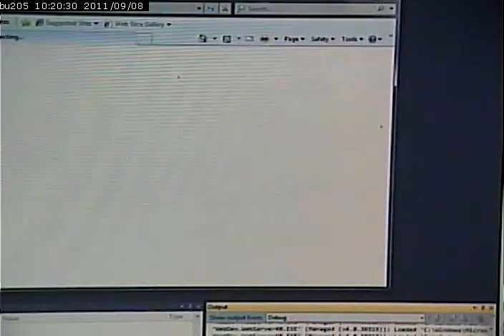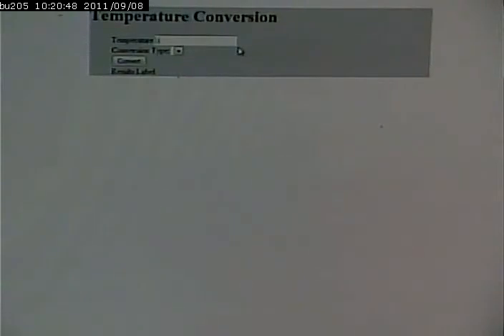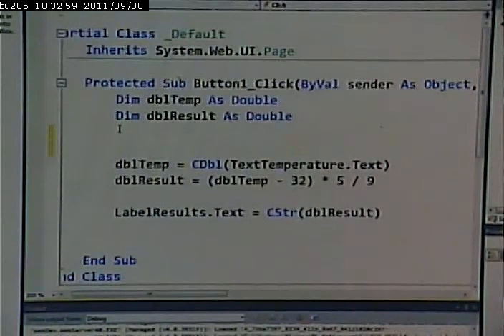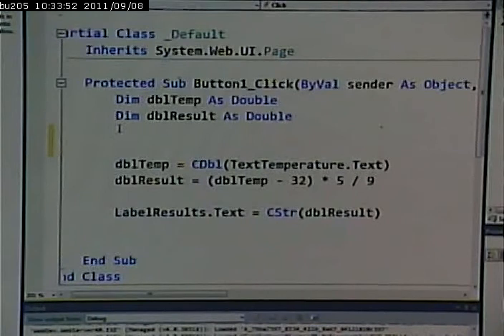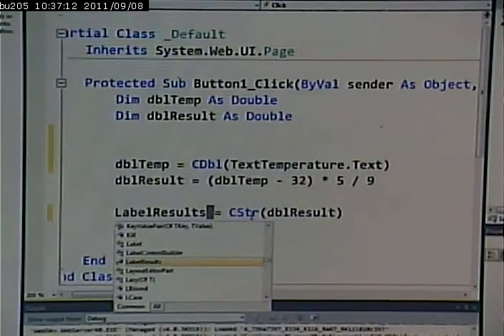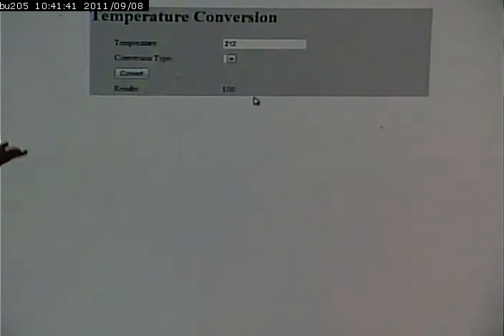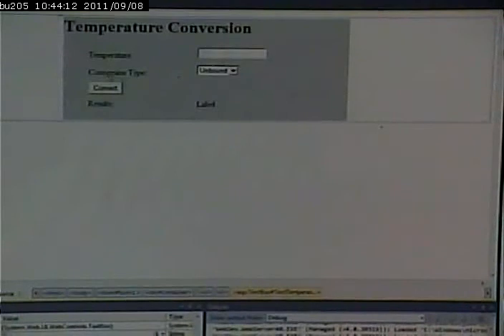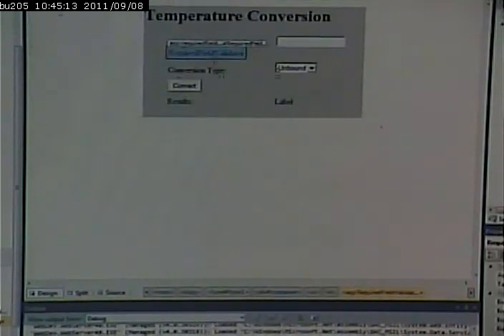CISS243 - Web Db Integration - 9/8/2011 - Part 1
Simple Form/Code behind in ASP.NET